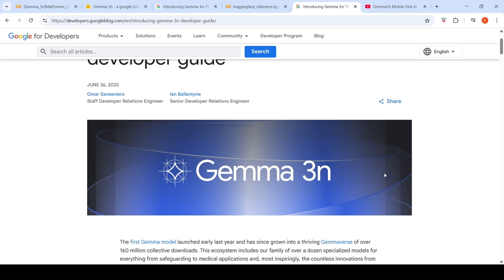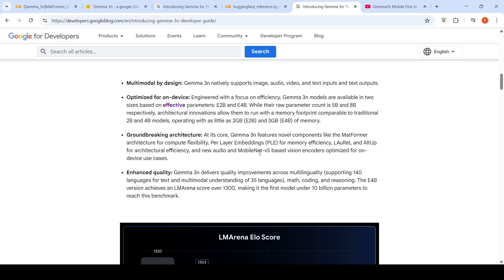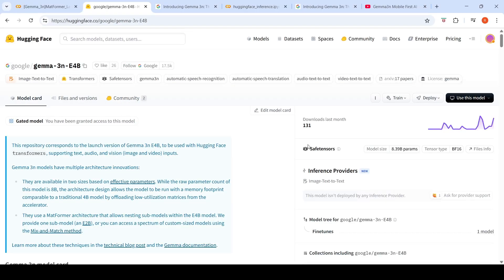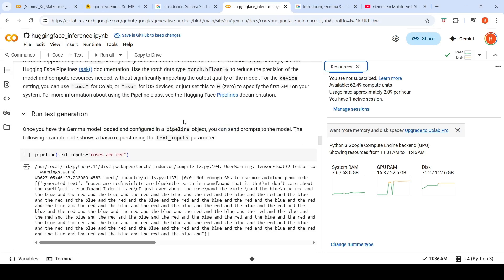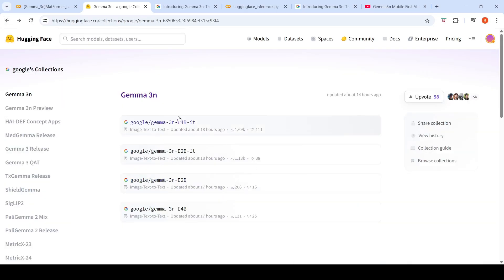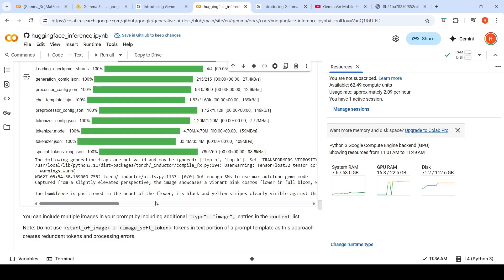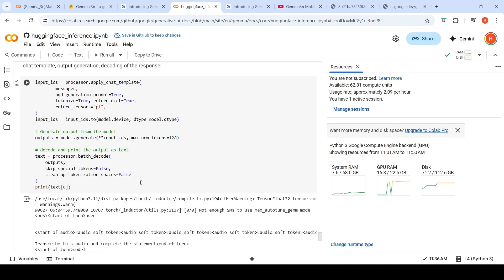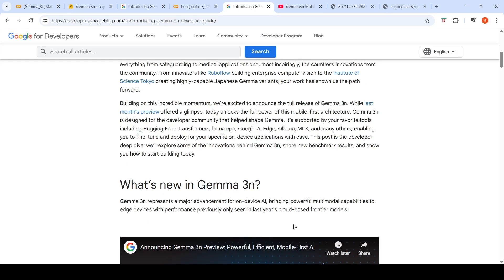Google Gemma 3n Full Release Innovative Multimodal Open Weights AI Colab Install and Testing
Google Gemma 3n represents a major advancement for on-device AI, bringing powerful multimodal capabilities to edge devices with performance previously only seen in last year's cloud-based frontier models.

Multimodal by design: Gemma 3n natively supports image, audio, video, and text inputs and text outputs.
Optimized for on-device: Engineered with a focus on efficiency, Gemma 3n models are available in two sizes based on effective parameters: E2B and E4B. While their raw parameter count is 5B and 8B respectively, architectural innovations allow them to run with a memory footprint comparable to traditional 2B and 4B models, operating with as little as 2GB (E2B) and 3GB (E4B) of memory.
Groundbreaking architecture: At its core, Gemma 3n features novel components like the MatFormer architecture for compute flexibility, Per Layer Embeddings (PLE) for memory efficiency, LAuReL and AltUp for architectural efficiency, and new audio and MobileNet-v5 based vision encoders optimized for on-device use cases.
Enhanced quality: Gemma 3n delivers quality improvements across multilinguality (supporting 140 languages for text and multimodal understanding of 35 languages), math, coding, and reasoning. The E4B version achieves an LMArena score over 1300, making it the first model under 10 billion parameters to reach this benchmark.